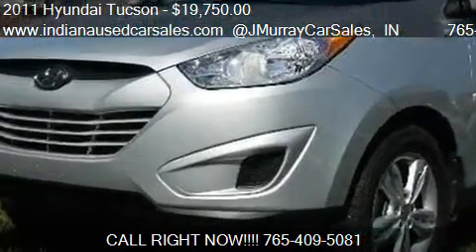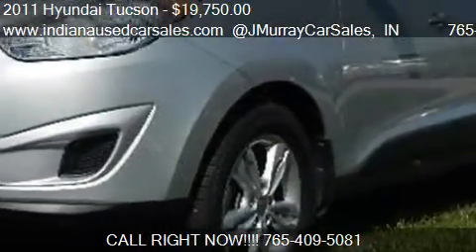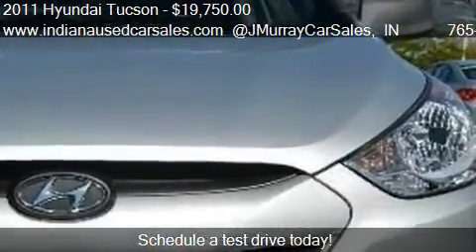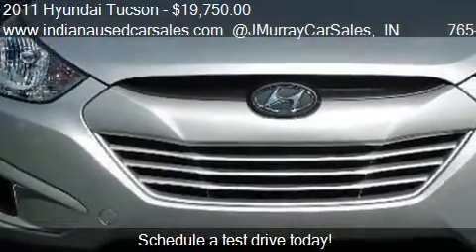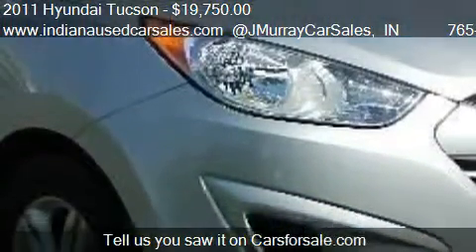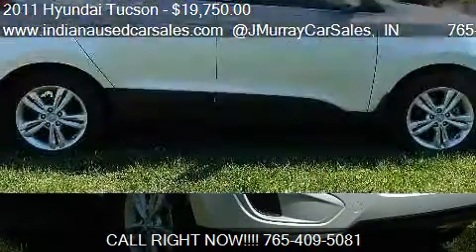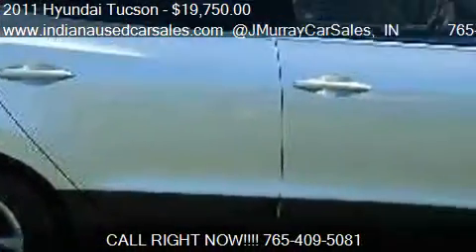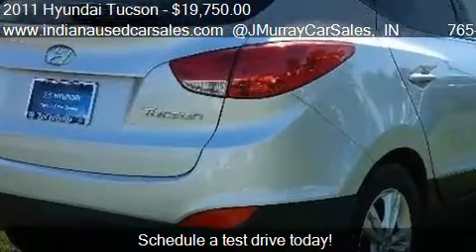2011 Hyundai Tucson GLS Sport Utility 4D - for sale in LAFAY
821 SAGAMORE PARKWAY SOUTH
in LAFAYETTE, IN 47905

Come test drive this 2011 Hyundai Tucson GLS Sport Utility 4D for sale in LAFAYETTE, IN.

Hill Descent Control,Hill Start Assist,Traction Control,Stability Control,ABS (4-Wheel),Keyless Entry,Air Conditioning,Power Windows,Power Door Locks,Cruise Control,Power Steering,Tilt Wheel,AM/FM Stereo,MP3 (Single Disc),Dual Air Bags,Side Air Bags,Head Curtain Air Bags,Privacy Glass,Alloy Wheels,Compact spare tire,Body-color door handles,Body-color grille,Body-color bumpers,Rear privacy glass,Variable intermittent front windshield wipers,Rear intermittent wiper w/washer,17 alloy wheels,Roof side rails,P225/60R17 tires,Body-color fold-away pwr heated mirrors,Body-color rear spoiler w/LED lights,EZ lane change assist,Black side sill molding,Roof-mounted center high-mount stop lamp,Light-tint glass,Black side garnish,Tilt/telescopic steering wheel,Rear seat heat ducts,Front seatback pockets,Rear window defogger w/timer,Leather wrapped shift knob,(4) assist grips,Cargo area 12V pwr outlet,Illuminated locking glove compartment,Air conditioning w/cabin air filter,Rear center armrest w/cupholders,Rear coat hanger,Warning chimes -inc: key-in-ignition w/door ajar seatbelt,Front center console -inc: fixed armrest storage box (2) cupholders,Trip computer -inc: EcoShift indicator,Pwr door and liftgate locks,Remote keyless entry w/alarm -inc: (2) key fobs,(2) front 12V pwr outlet,Front/rear door map pockets w/bottle holders,(6) luggage net holders,Non-reversible cargo floor cover,Leather wrapped steering wheel -inc: audio/cruise/Bluetooth controls,Pwr windows -inc: driver auto up/down,Front wheel drive,Front/rear stabilizer bars,110-amp alternator,4-wheel disc brakes,MacPherson strut front suspension w/coil springs,Multi-link rear suspension,Engine cover,54-amp/hr battery w/battery saver,Motor driven pwr rack and pinion engine-rpm-sensing steering (MDPS),2.4L DOHC MPI 16-valve CVVT I4 engine,Rear door child safety locks,Front crumple zone,Tire Pressure Monitoring System (TPMS),2.5 MPH bumpers,Traction control system (TCS) w/electronic stability control (ESC),Lower anchors and upper tether anchors (LATCH),Hillstart assist control (HAC),Downhill brake control (DBC),Advanced driver/front passenger air bags -inc: occupant classification system,Front side impact air bags,Front side curtain air bags -inc: rollover sensors,A/T shift lock system and ignition key interlock